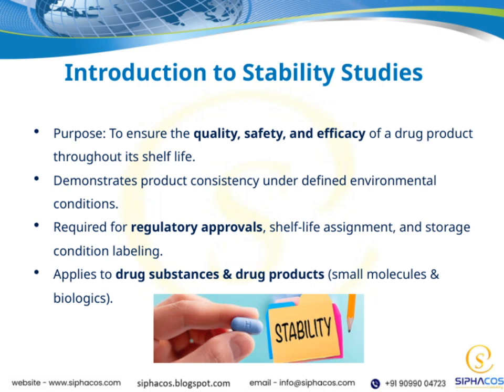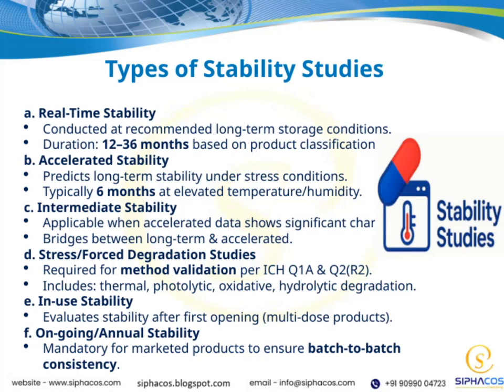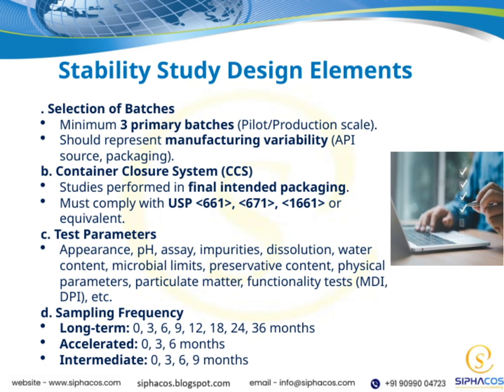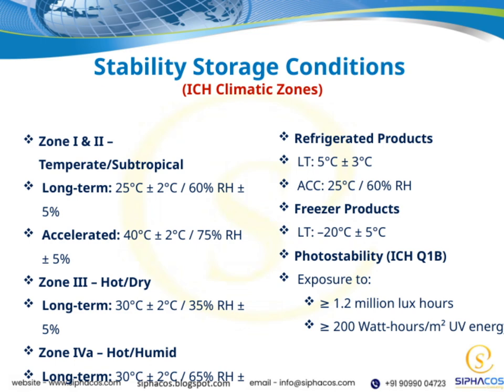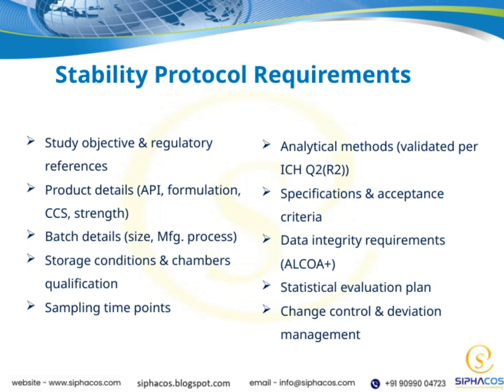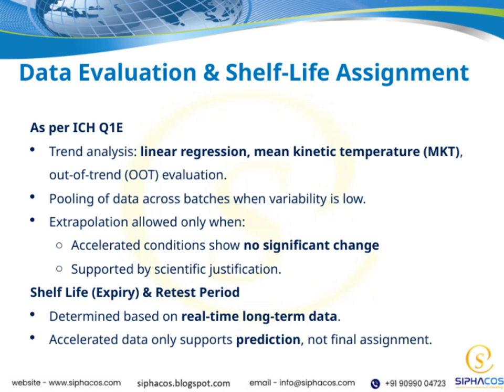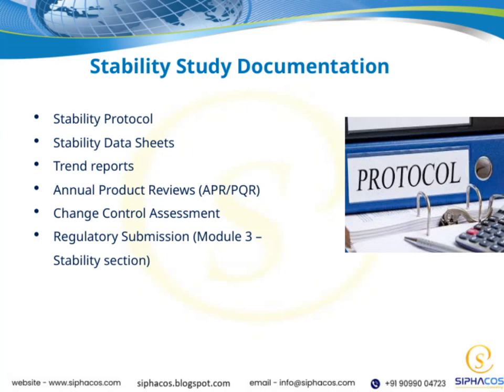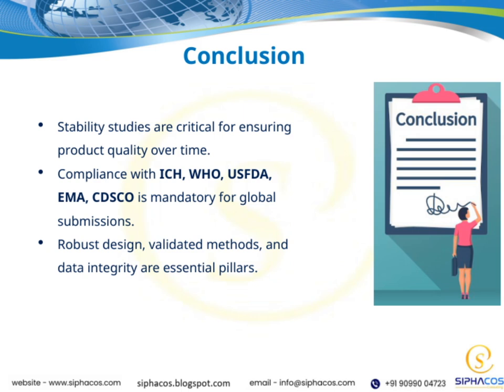#93 SIPHACOS Stability Studies